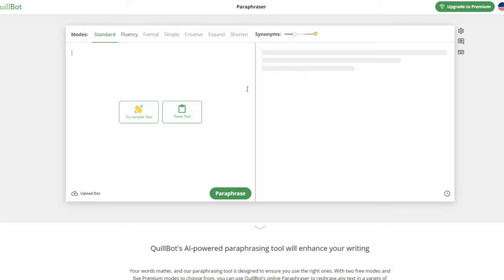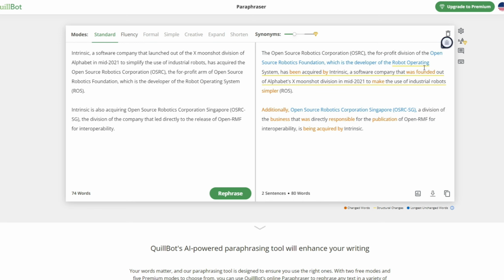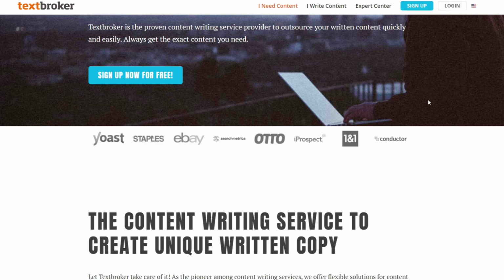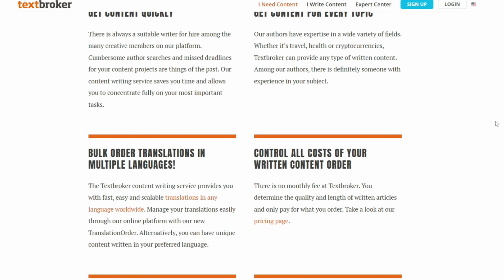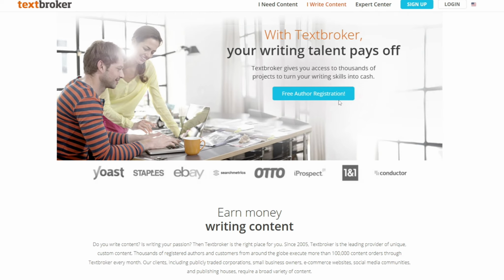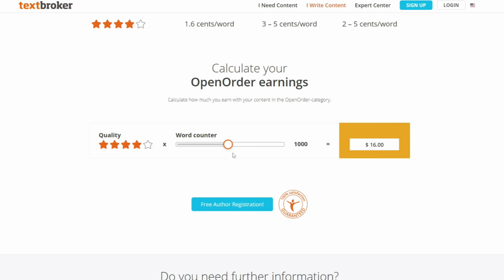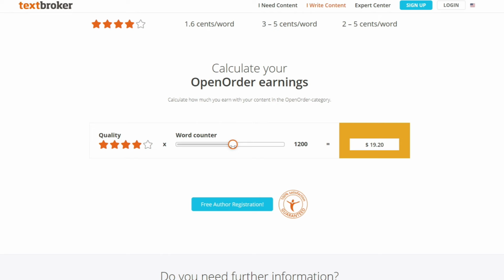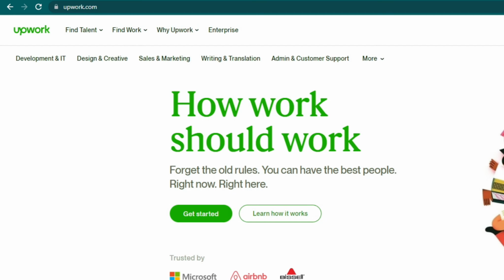Earn $5,180 with this GOOGLE TRICK | Make Money Online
If you're looking to make some extra money online, then you're in luck! In this video, we'll show you how to make $5,180 with this GOOGLE TRICK.

This is a great way to make money online, and it's easy to do. All you need is a Google account and access to the internet. We'll show you how to set up the Google Adsense account, and then we'll show you how to make money with Google Adsense. After watching this video, you'll be ready to make some money online!

Thank you for visiting MetaYouverse. We aim to bring you videos about technology stuff, making money online, etc. If you like the video so far, don't forget to subscribe to the channel, hit the like button, and turn on the notification bell to be notified every time a new video is uploaded